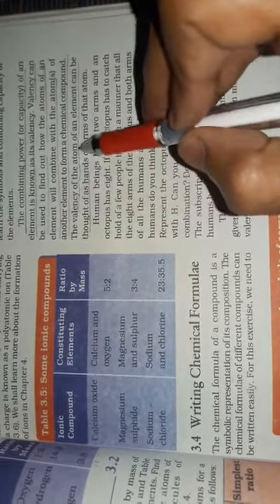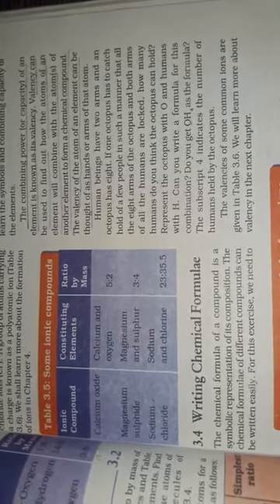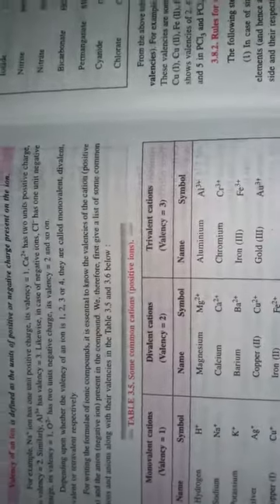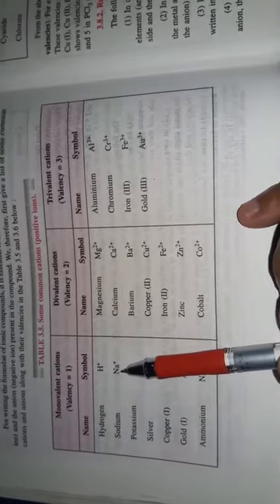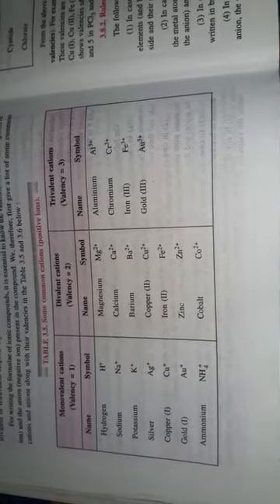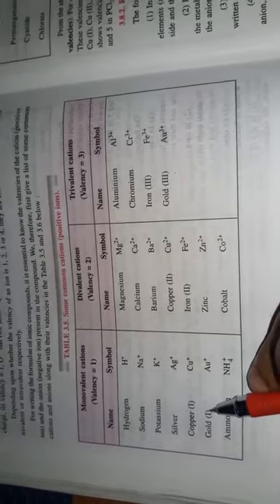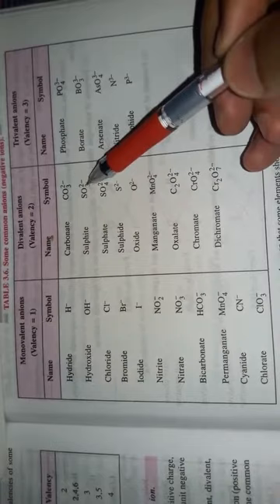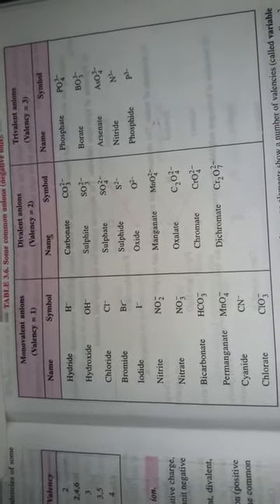9th Chemistry Class (Atoms and Molecules : Valency of an Ion )